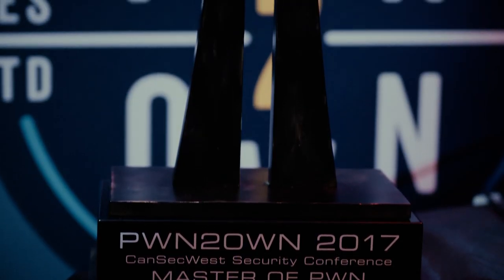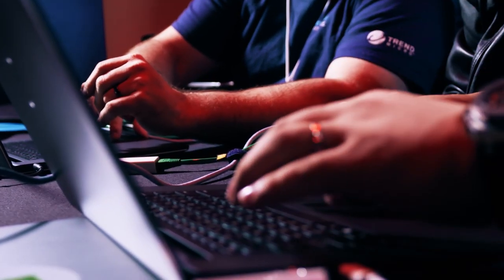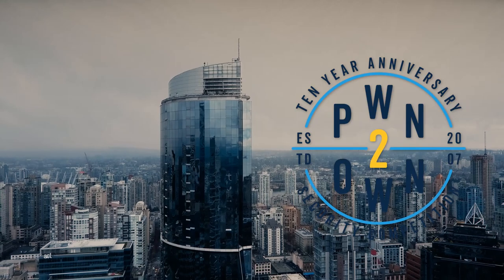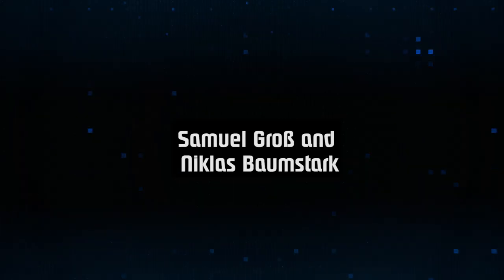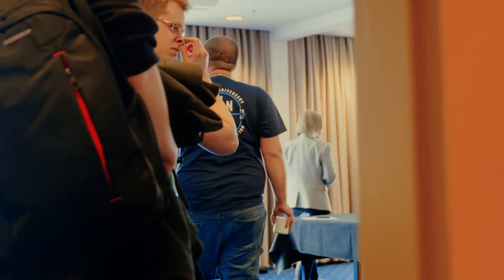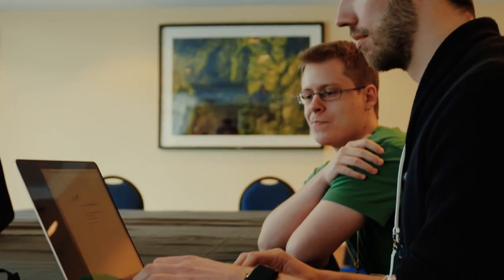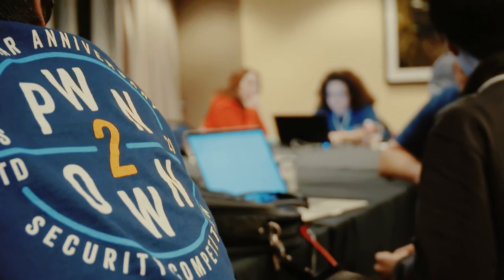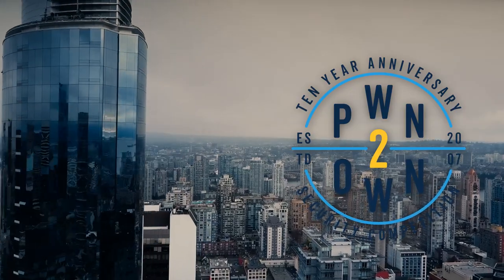Pwn2Own 2017 - Day One Results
Pwn2Own 2017 kicks off with 10 different attempts resulting in $233,000 USD awarded and 45 points to the title of Master of Pwn.